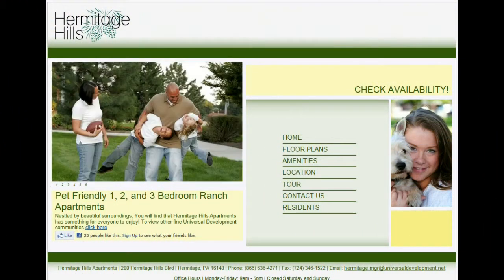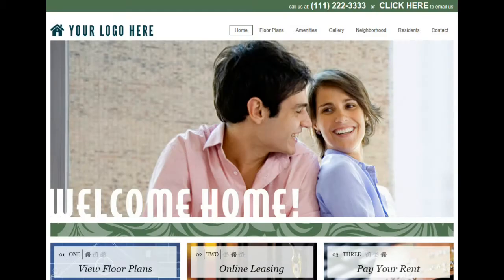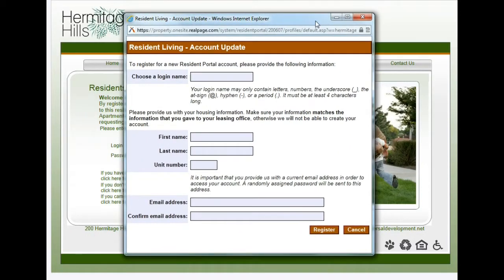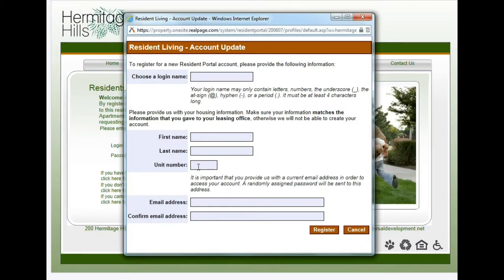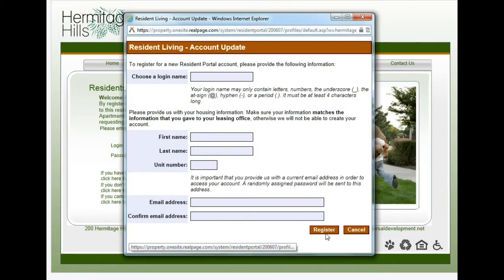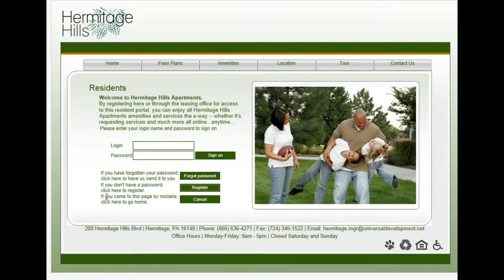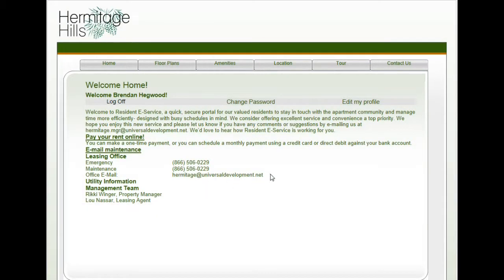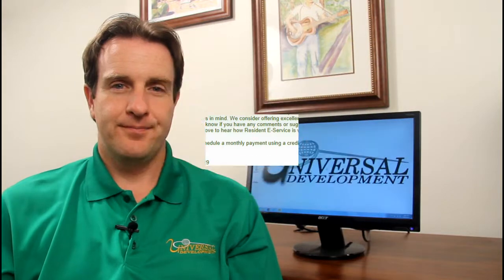How to Create a Realpage Resident Portal User Account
In this video I explain how to create a Realpage Resident Portal account.